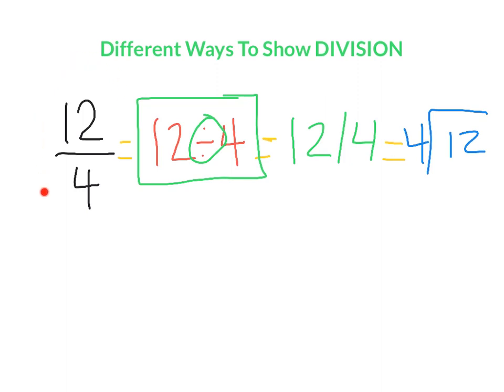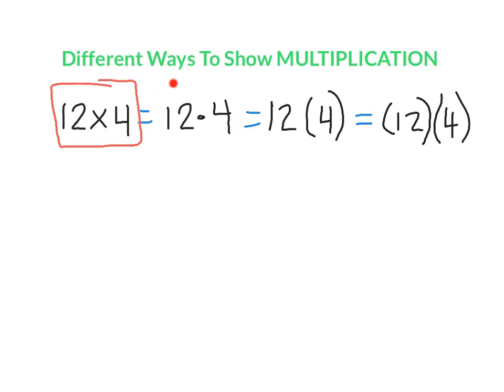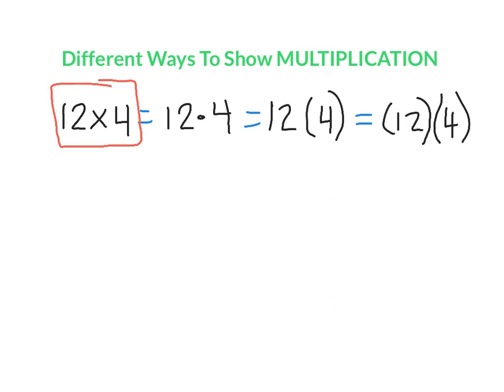Different Ways To Show